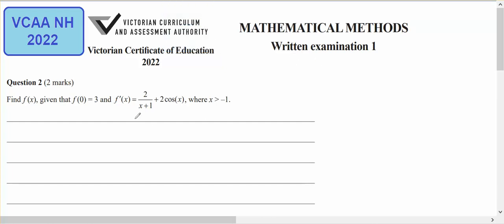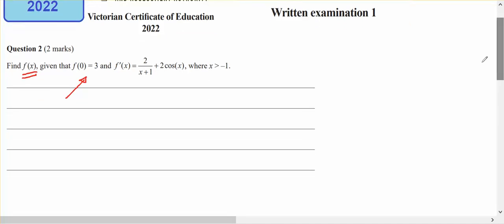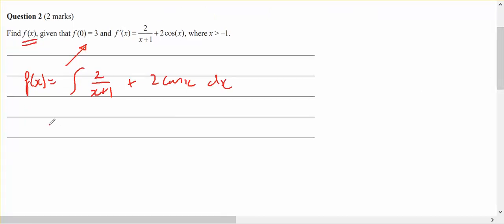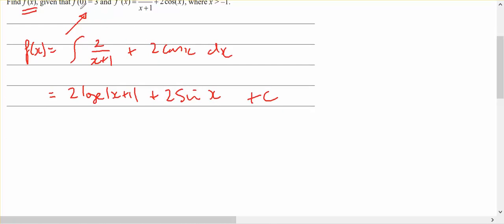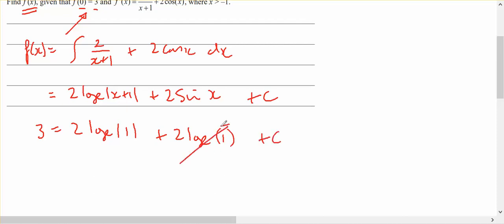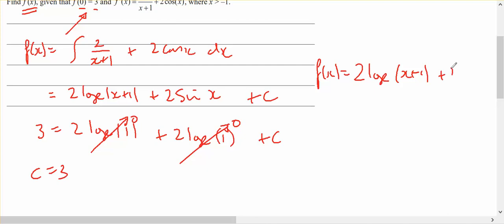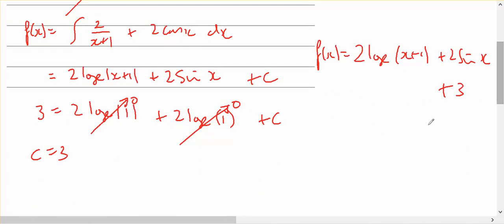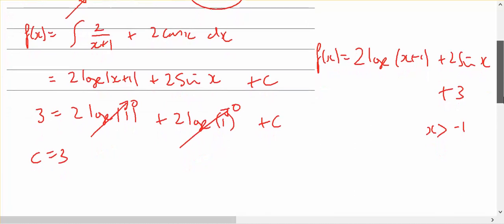VNH MM 22 Exam 1 Q2